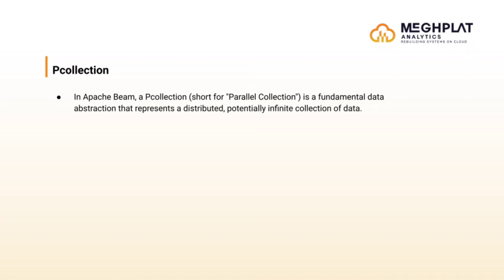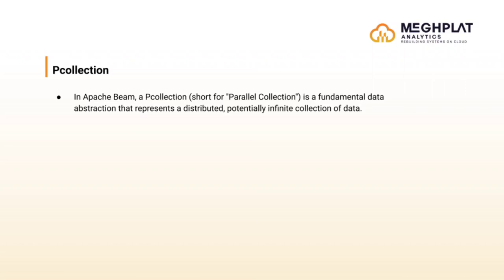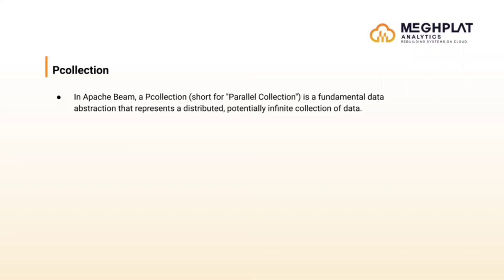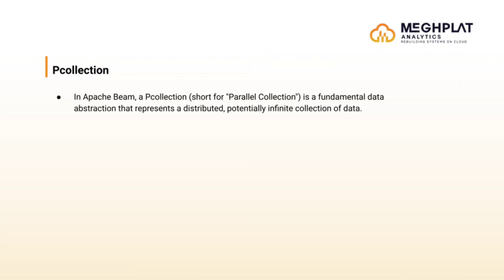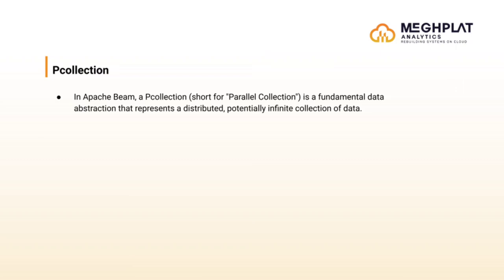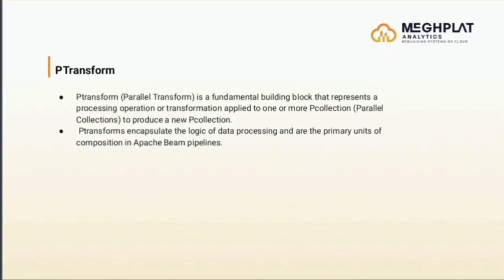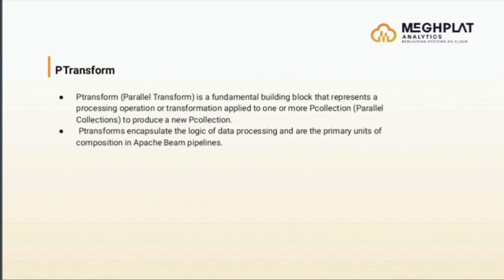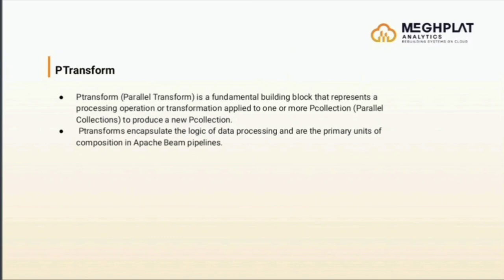PCollection and PTransform | Dataflow [2024] | Google Cloud Data Engineer Course | Meghplat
🚀 Understanding PCollection and PTransform in Dataflow | Building Scalable Data Pipelines 🌐

Welcome to our tutorial on PCollection and PTransform in Google Cloud Dataflow! In this comprehensive guide, we'll dive into the core concepts of Dataflow and explore how PCollection and PTransform empower you to build scalable and efficient data processing pipelines. Whether you're a data engineer, developer, or cloud enthusiast, this tutorial is designed to equip you with the knowledge to leverage these fundamental building blocks effectively.

📌 What You'll Explore:

Understanding PCollection: Gain insights into PCollection, the primary data abstraction in Google Cloud Dataflow, and learn how it represents distributed data sets that are processed in your pipeline.

Exploring PTransform: Dive into PTransform, the fundamental processing unit in Dataflow, and understand how it encapsulates your data processing logic, enabling transformations on PCollections.

Building Data Pipelines: Learn how to construct data pipelines using PCollection and PTransform, chaining together transformations to process and manipulate your data efficiently.

Optimizing Pipeline Performance: Discover best practices for optimizing the performance of your Dataflow pipelines, including parallelism, fusion, and data locality considerations.

🎓 To Whom This Course For?

This course is perfect for data engineers, developers, and cloud enthusiasts eager to dive into the world of scalable data processing with Google Cloud Dataflow. Whether you're new to Dataflow or looking to deepen your understanding, this tutorial will provide you with the foundational knowledge to build robust data pipelines.
📅 Stay Tuned:

👩‍💻 Join us in mastering PCollection and PTransform in Dataflow!